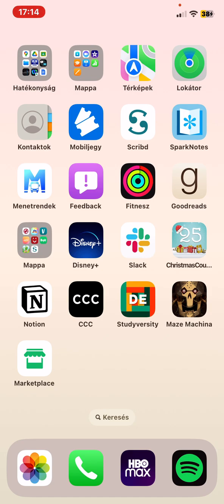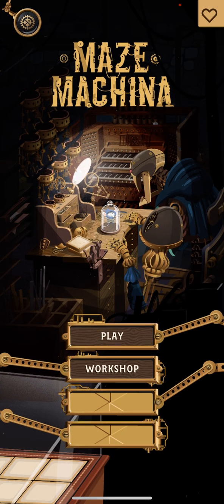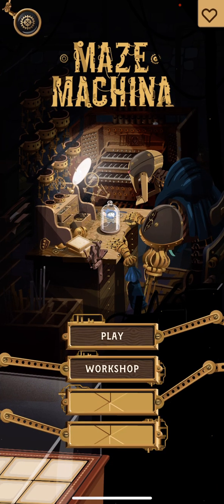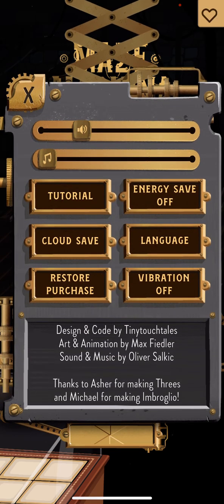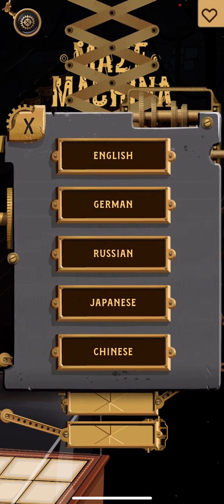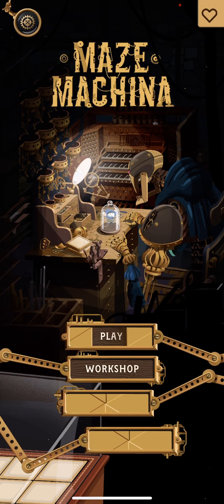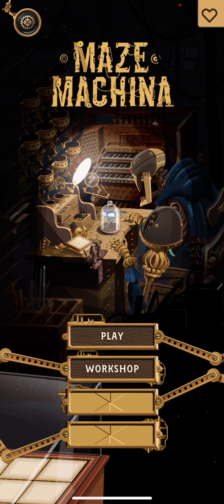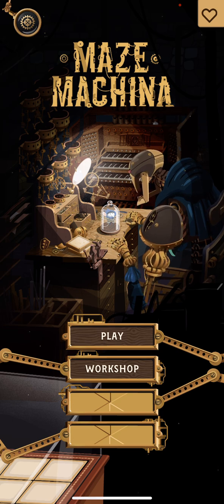How to set the language in Maze Machina?